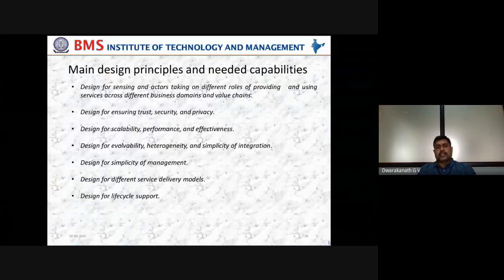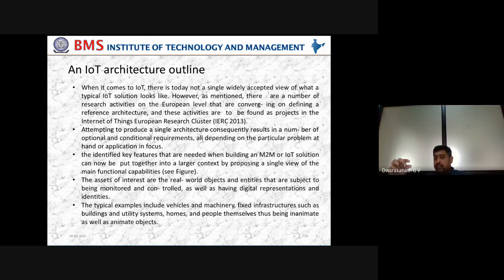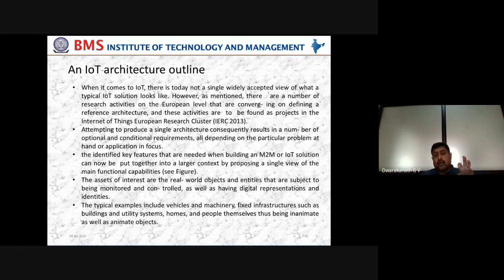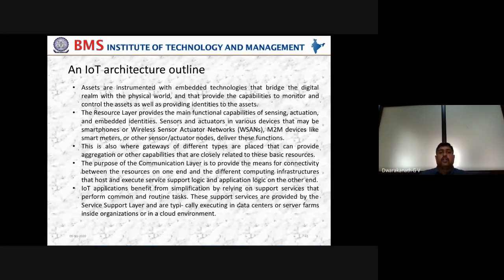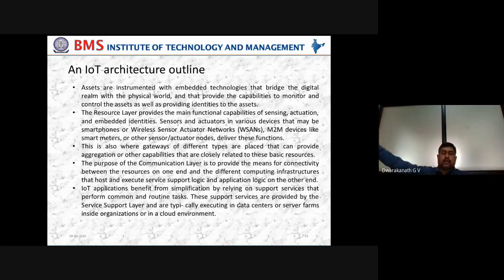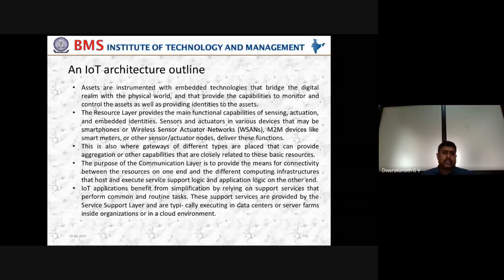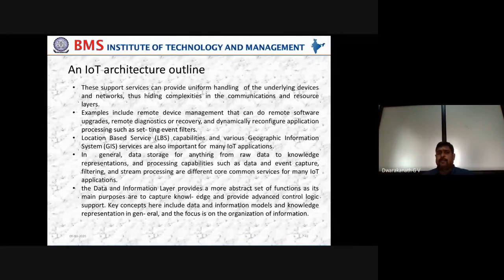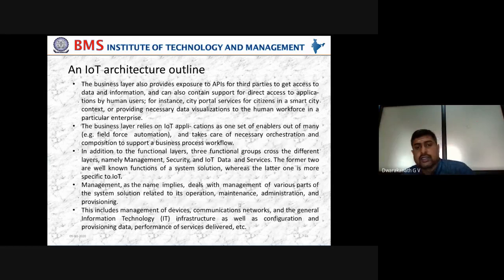IoT chapter2 class13